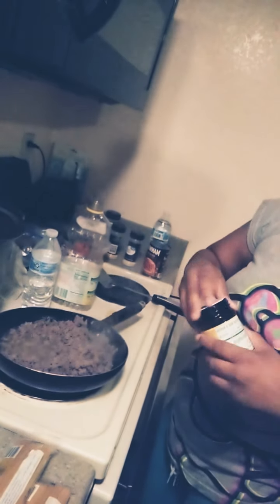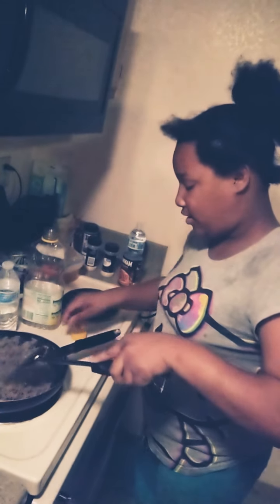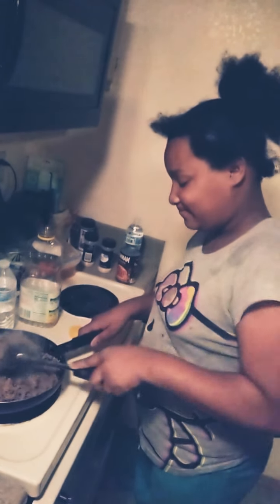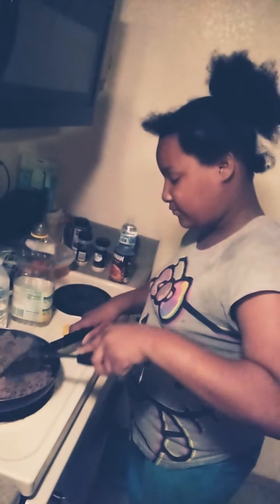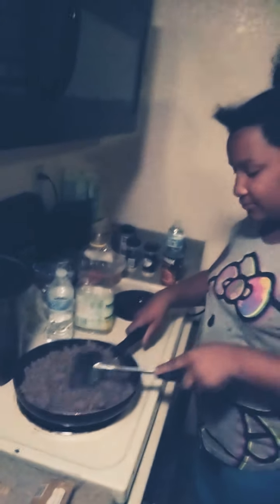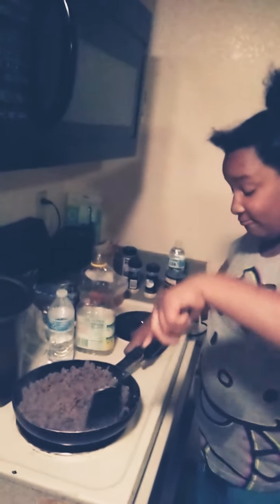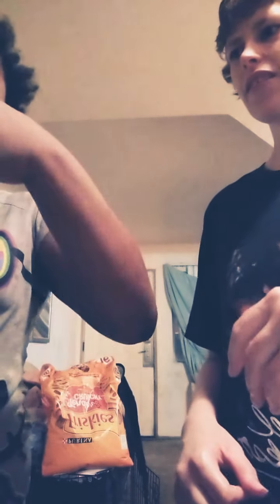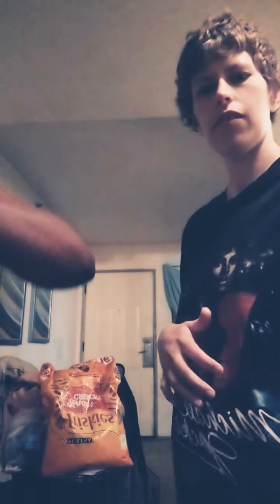Spaghetti with Spanish rice mixed with chicken rice and green beans